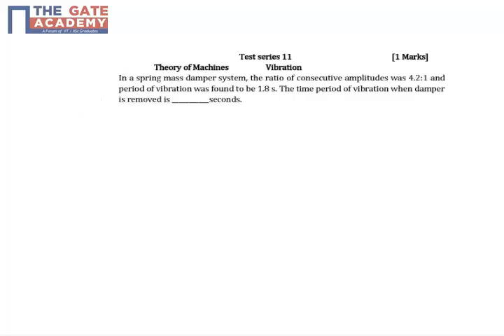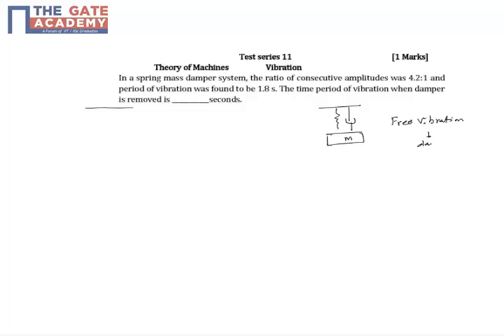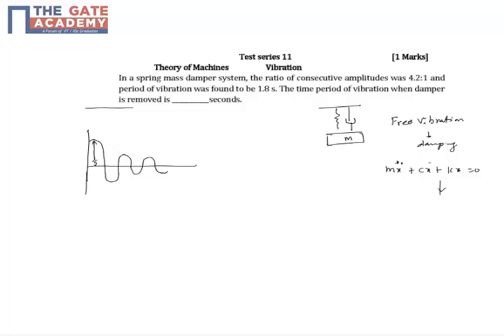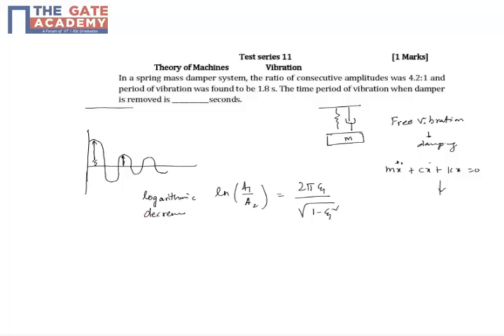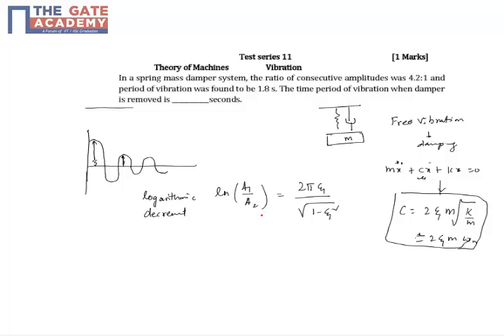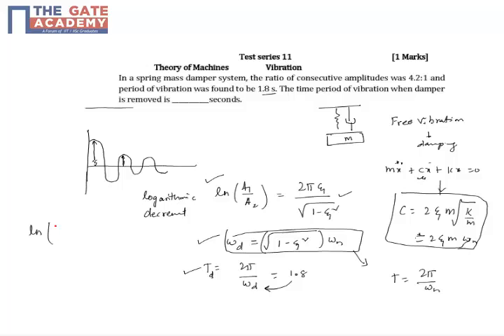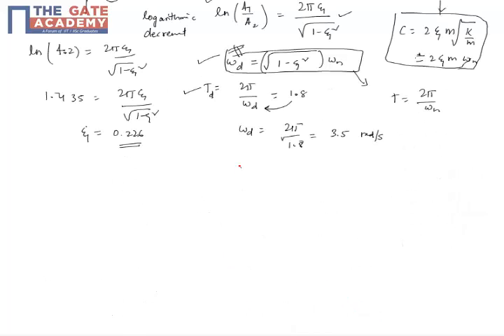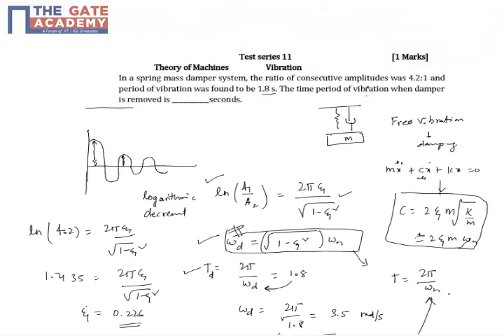GATE 15 ME TS 11 Q No 17